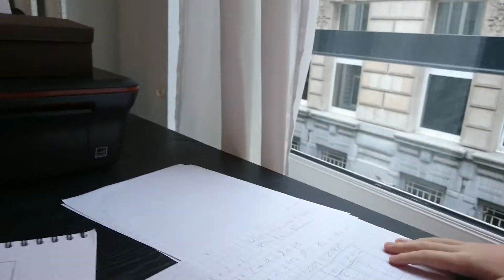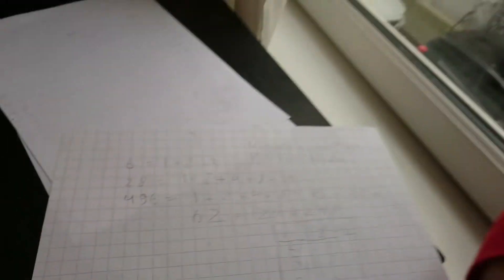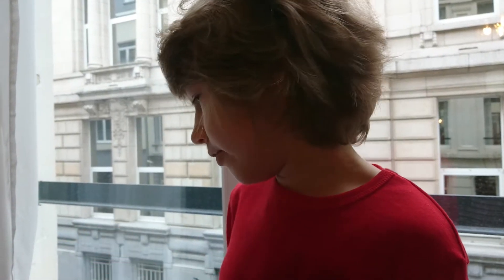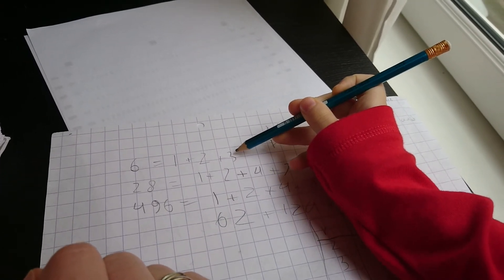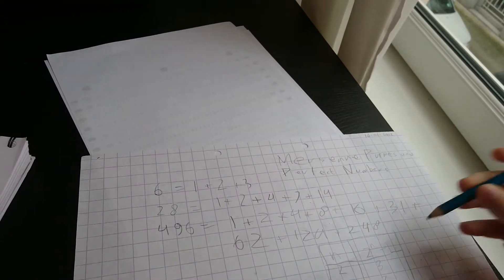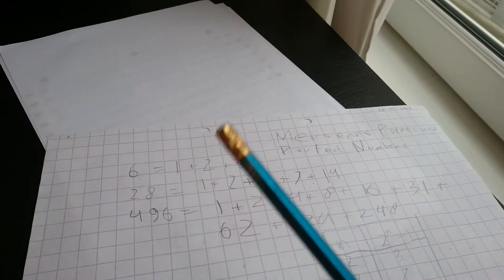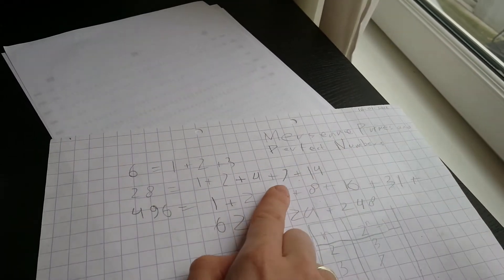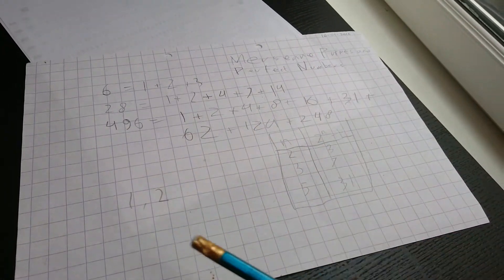Simon tries to prove why there exist no odd perfect numbers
Simon has been studying Mersenne Primes (2^n - 1) and their relation to perfect numbers via the Numberphile channel and heard Matt Parker say that no one has proved that there are no odd perfect numbers (that perfect numbers are always even). In this video, Simon tries to prove why all perfect numbers are even. Here is Simon's proof: When calculating the factors of a perfect number you start at 1 and you keep doubling, but when you reach one above a Mersenne prime you switch to the Mersenne prime, and then keep doubling again. Once you double 1, you get 2, so 2 is ALWAYS a factor of any perfect number, which makes them all even (by definition, an even number is one divisible by 2).